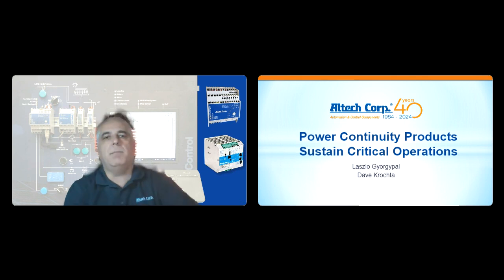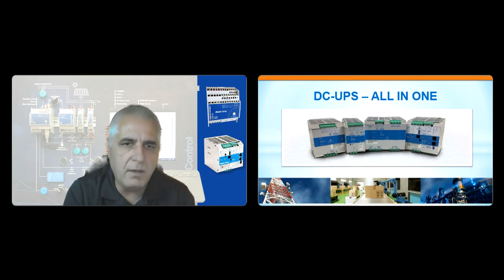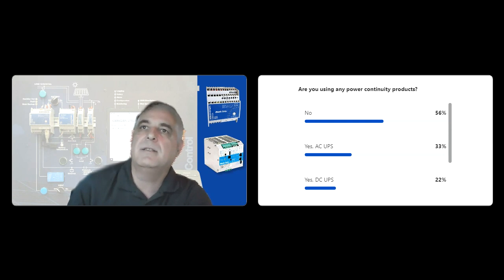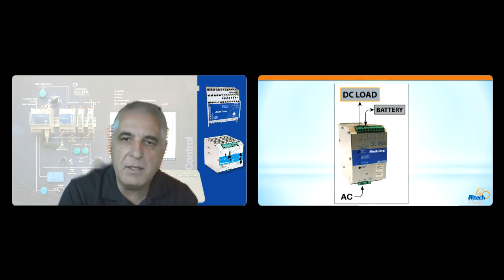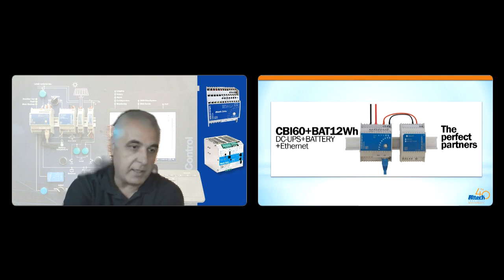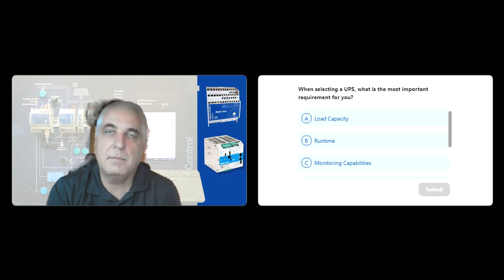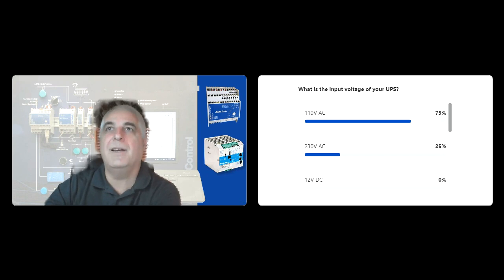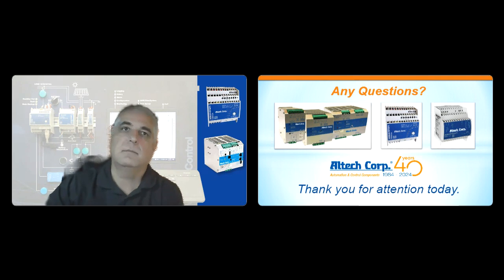Q&A - Power Continuity Products Sustain Critical Operations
Continuous power is essential for countless applications, so effectively guarding against outages is often vital. We spoke with Laszlo Gyorgypal, the Automation Product Manager at Altech, about the importance of power continuity and the uninterruptible power supplies and battery chargers
key to providing reliable backup power in critical applications extending throughout the industrial manufacturing, telecommunications, healthcare, power generation, and transportation industries.